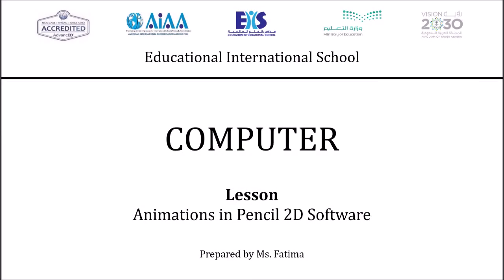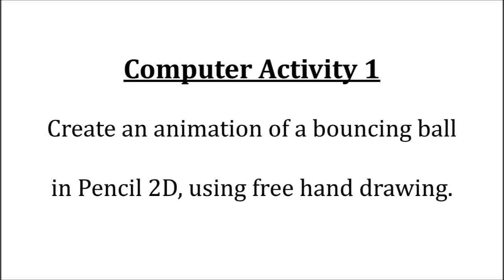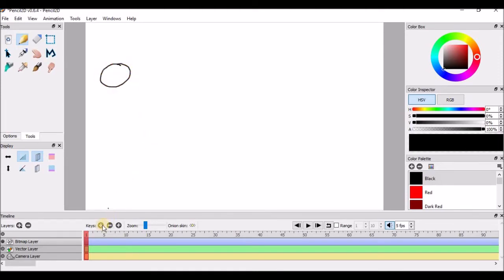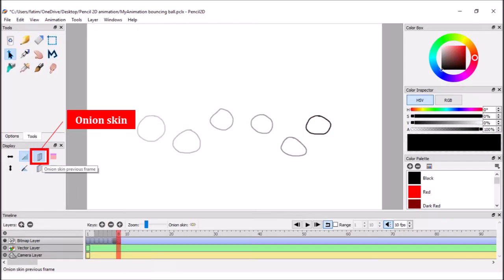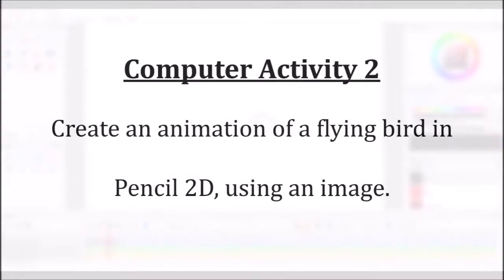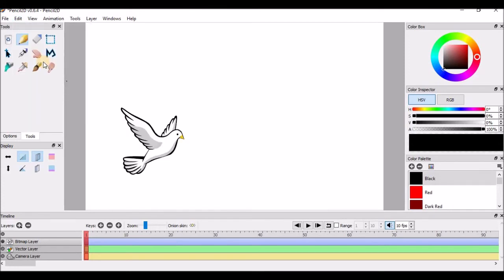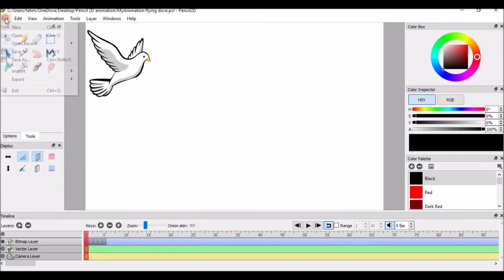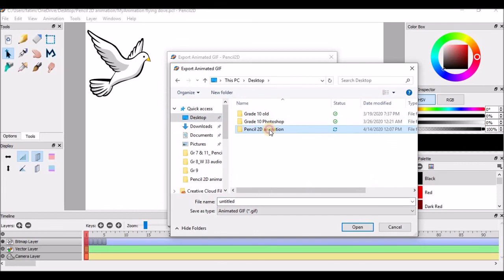How to create simple animations in Pencil 2D